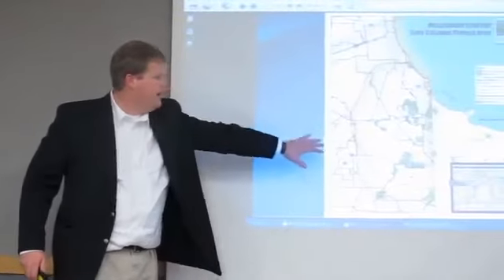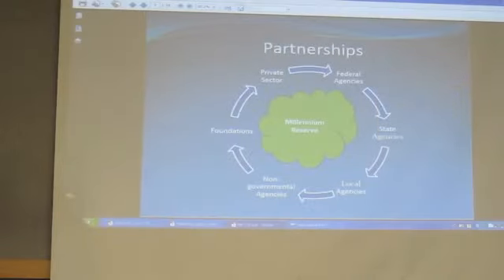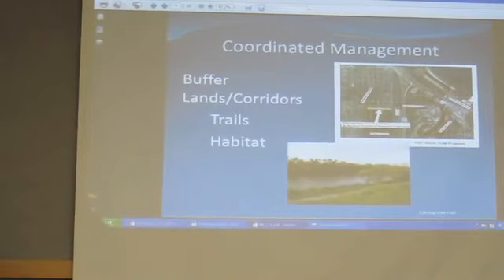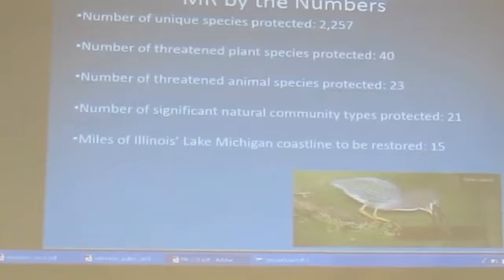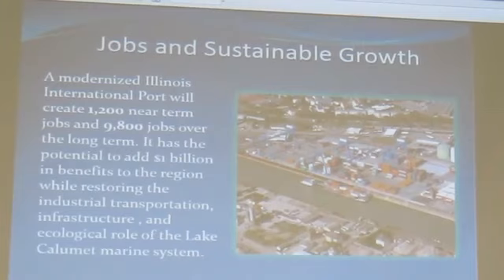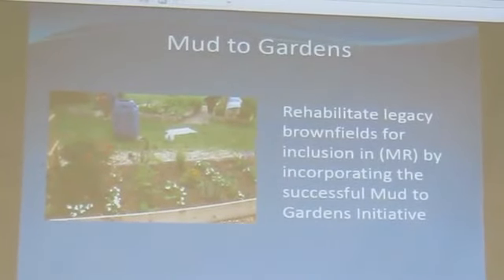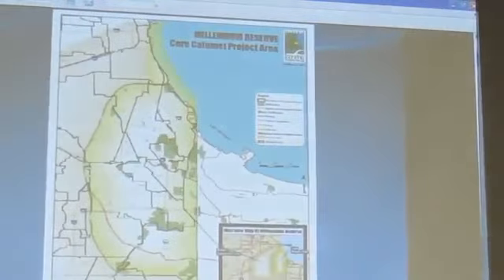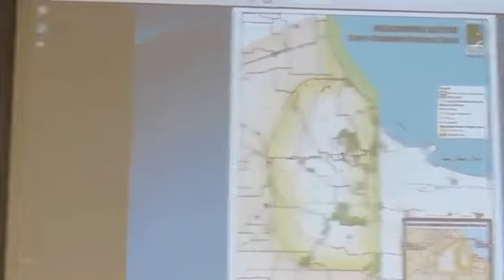Millennium Reserve Vision Project-Meeting--A Promise is Given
On Wednesday, October 19, 2011, Forest Preserve District of Cook County hosted the Millennium Reserve Vision Project presentation by IDNR representative Michael Stevens at Sand Ridge Nature Center, in South Holland, IL.